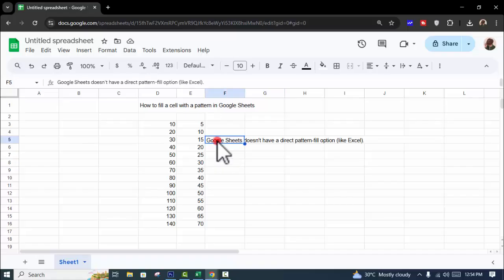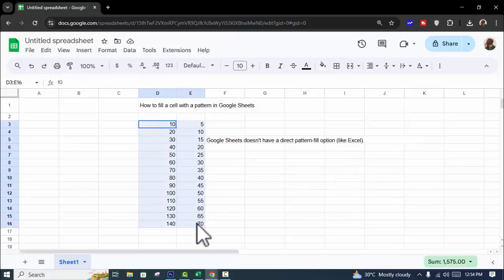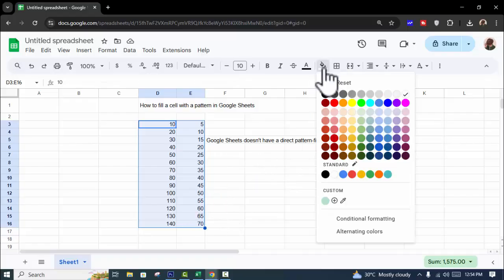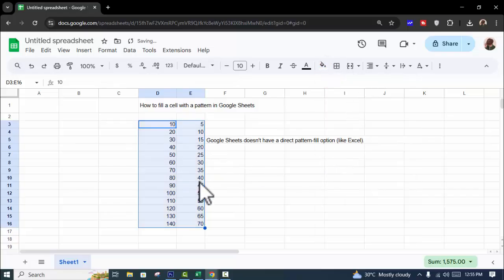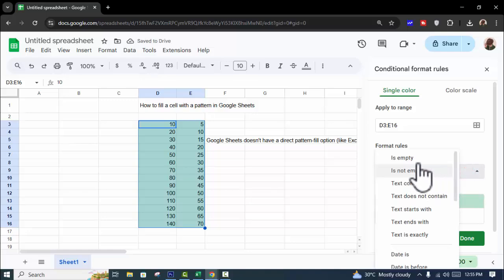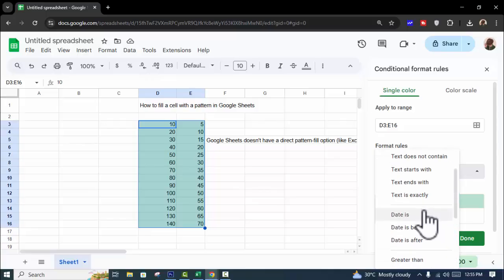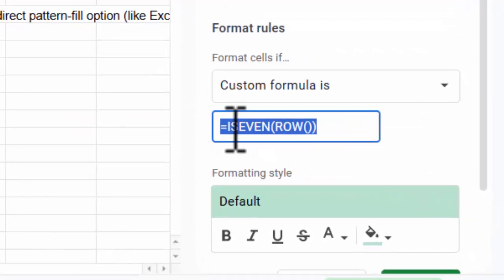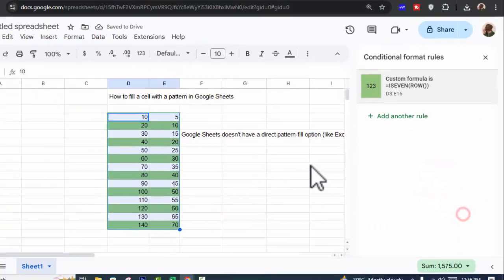How to fill a cell with a pattern in Google Sheets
Assalamu Walaikum,
In this video : How to fill a cell with a pattern in Google Sheets. Let's begin